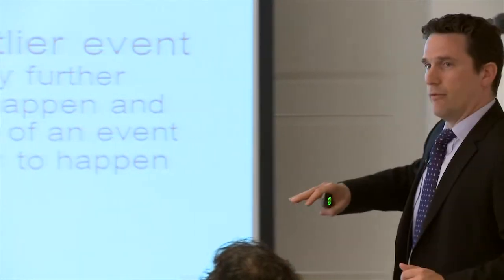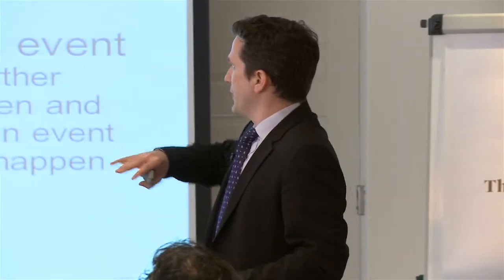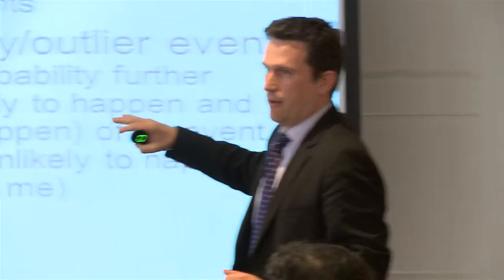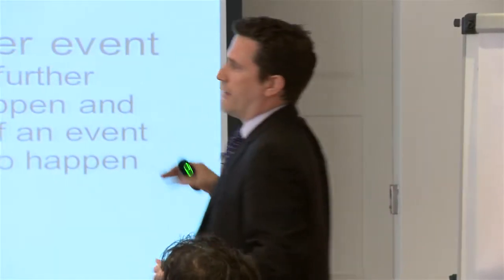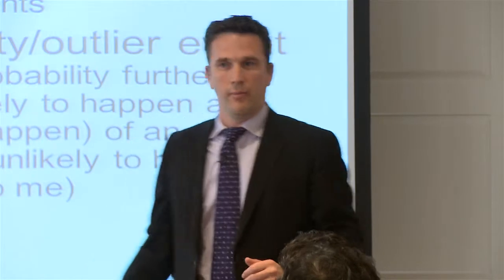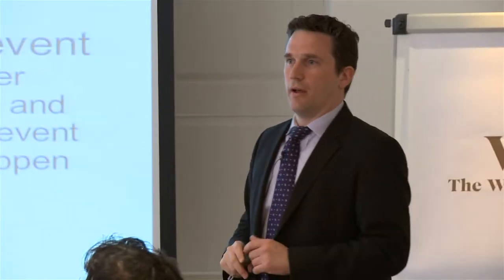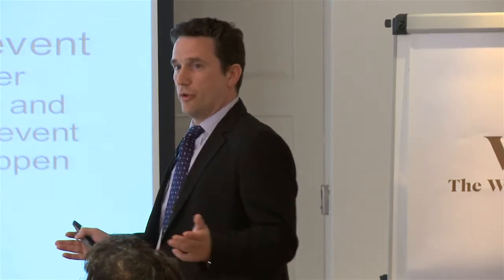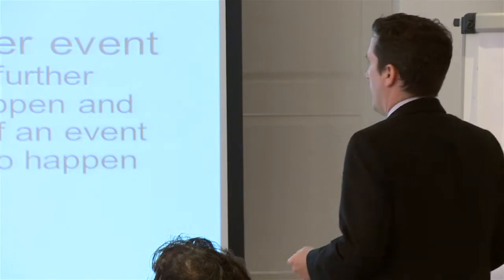ActivTrades Blink Trading Seminar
✅ Test trading strategies in a real time free demo Could a trader use the subconscious as an effective decision-making tool? What are the advantages and pitfalls of instantaneous decision making? 👉 Follow our daily economical & financial analysis